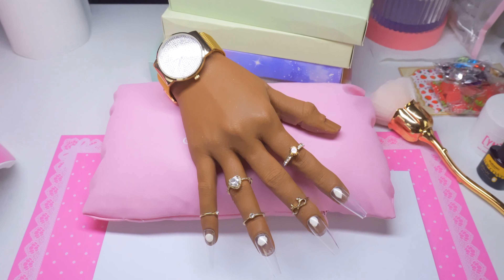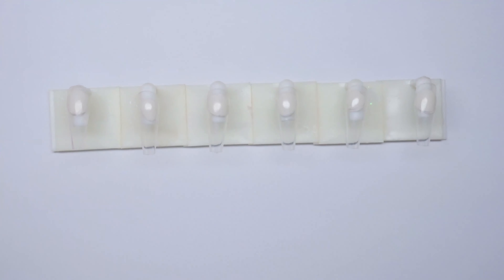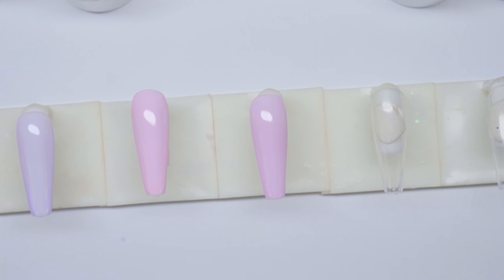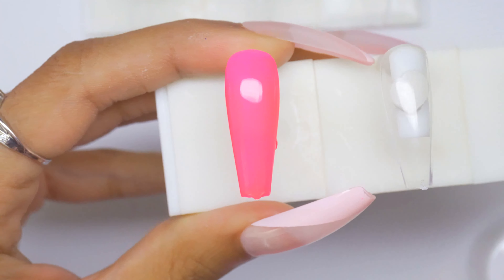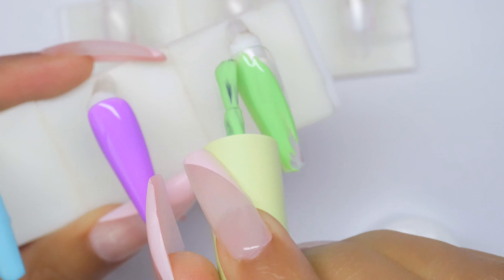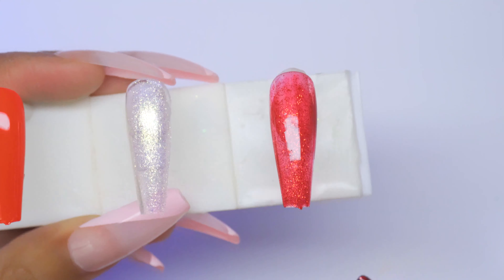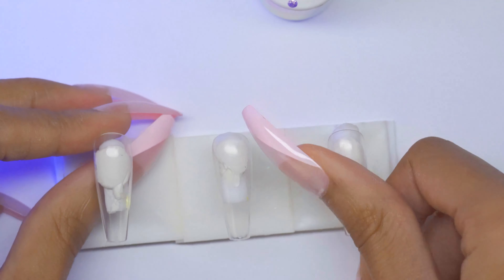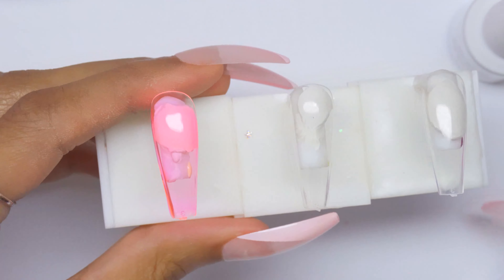MAKARTT Swatch Party! 10 Gel Polish Kits you NEED! 4K Close Up Consistency, Opacity, Glitter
Ultra Long Dolled Up Press On Nails

Best color selection, clearest clear polygel, no bubbling, no yellowing, and user friendly. PERIOD!

💞MODELONES! Polygel, acrylic & gel products!💘

💕AlphaBrush! Acrylic nail brushes for beginners to advanced!🍬
(My fav brush is the Oval 12)💅🏽

💓JCBeauty Concepts! godtier pro Acrylic Powders! I always use Cover Blush for Nailbeds!